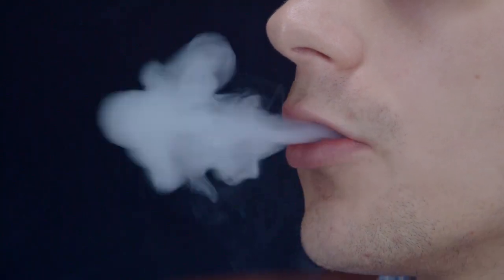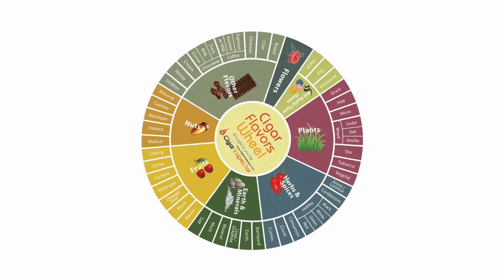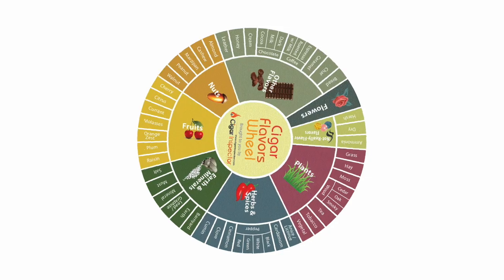How to Write a Cigar Review - Cigar 101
Are you looking to start writing your own cigar reviews?  Maybe you want to keep a journal logging what you've smoked and taking notes on what you liked and didn't like about each one.  Where is a good place to start and what's the best way to approach writing cigar reviews?  Fred Lunt has some tips for you in this helpful video.